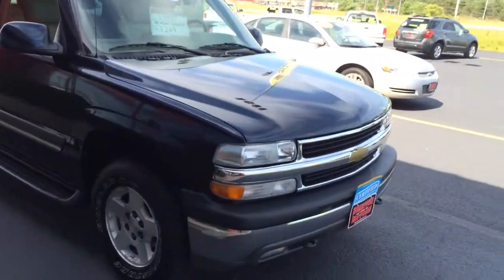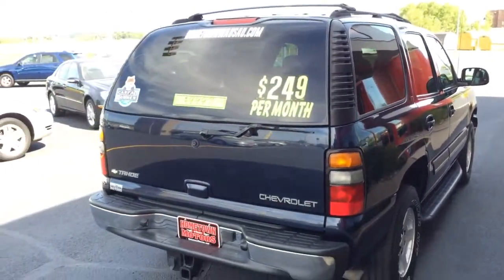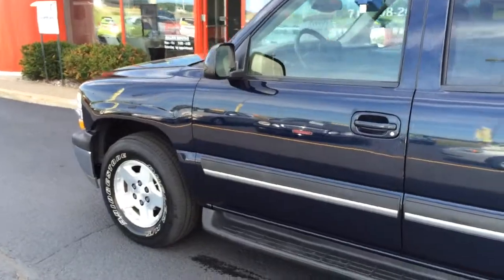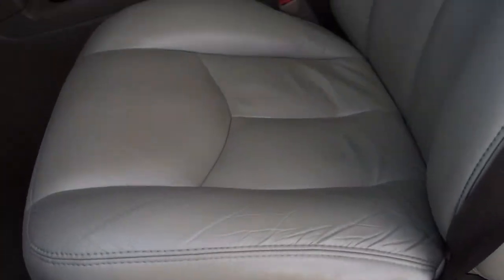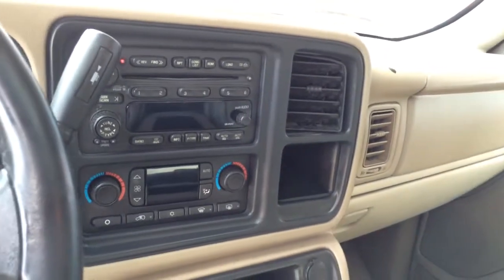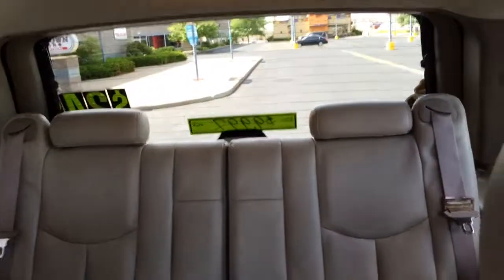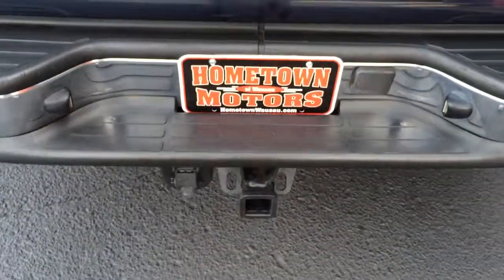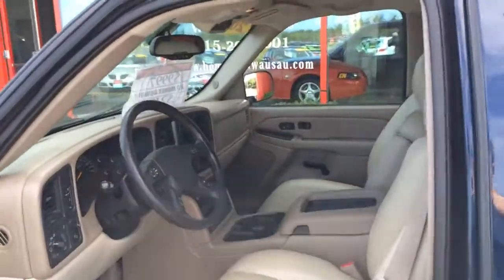2004 Chevrolet Tahoe LT 4x4 Hometown Motors of Wausau Used Cars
G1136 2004 Chevrolet Tahoe LT 4x4 Leather Loaded, Moonroof, Heated Seats, Tow Package, Bucket Seats, 3Rd Row Dark Blue 122297 1GNEK13ZX4J199095 $9,997